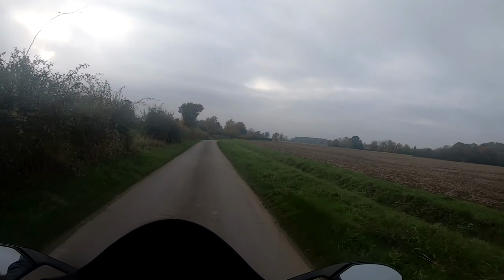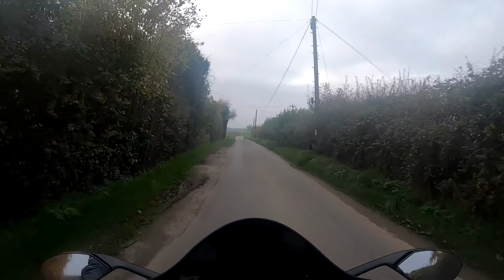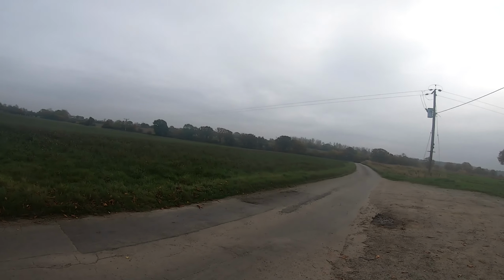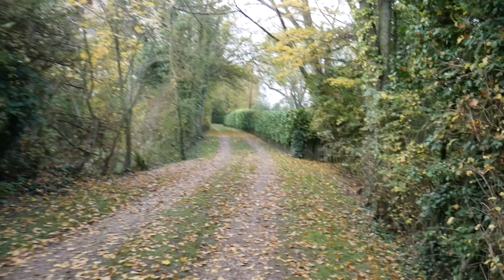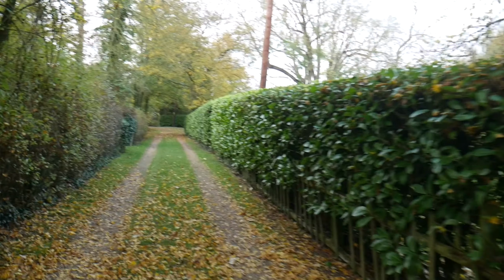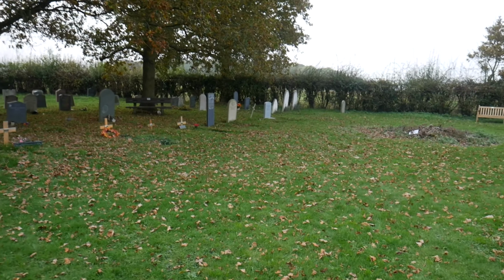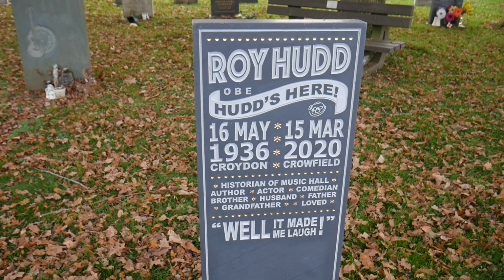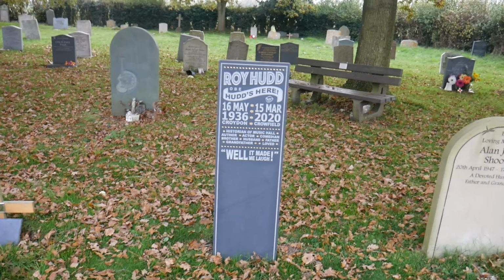Roy Hudd Finally Has a Gravestone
Just a quick trip to see the new gravestone of Roy Hudd